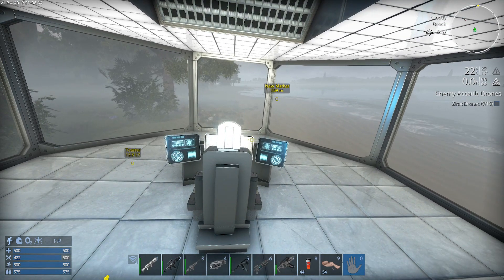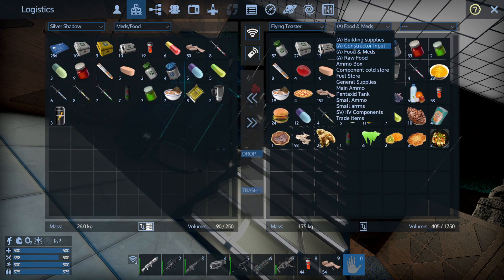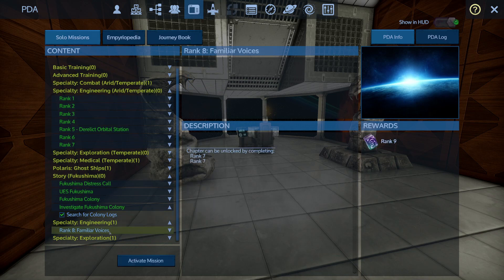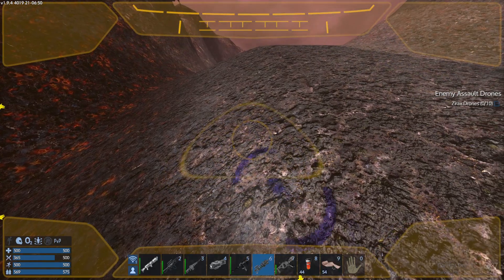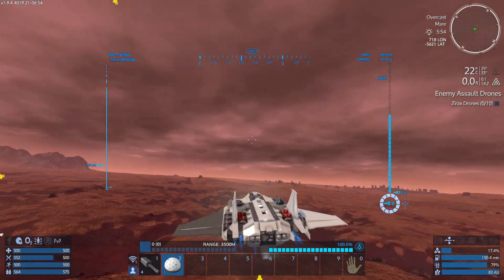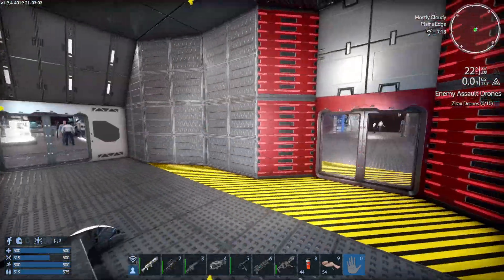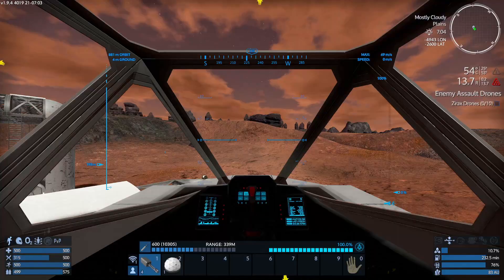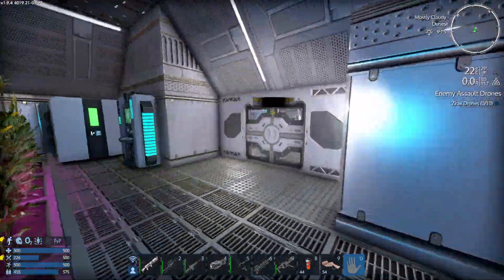Junk Trading Station : Star Salvage 1.8 - Empyrion Galactic Survival : #34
Star Salvage is a scenarion where the galaxy has been nearly depleted of resourcs by the Polaris and Zirax.  The player has crash landed on a plane, survival depends on the player's ability to collect salvage to build a ship capable of exploring the galaxy